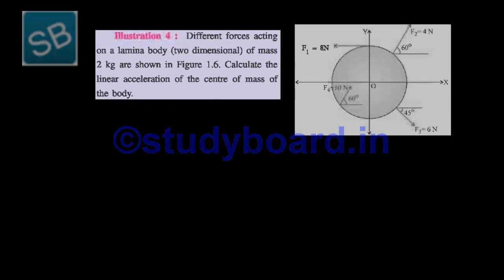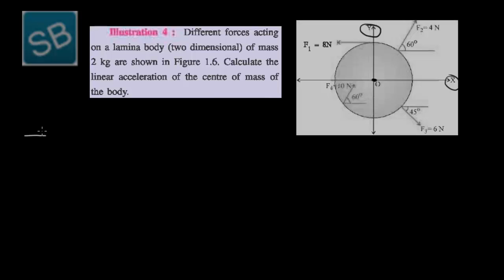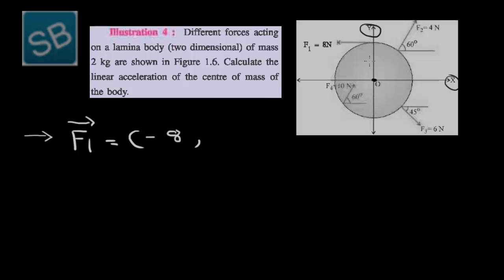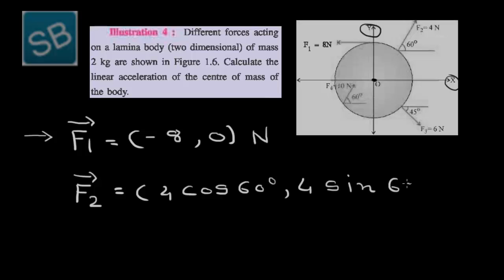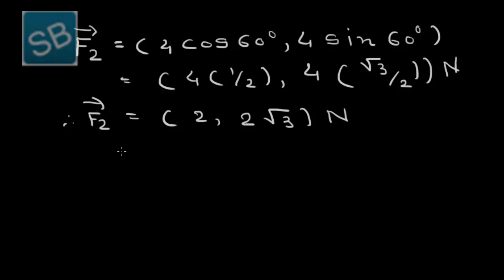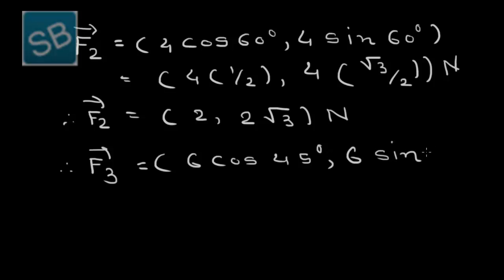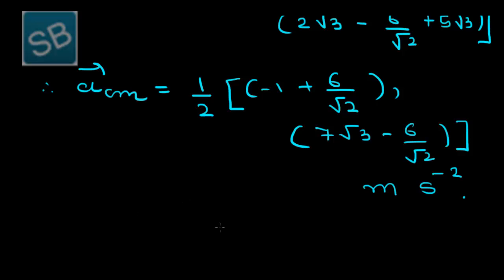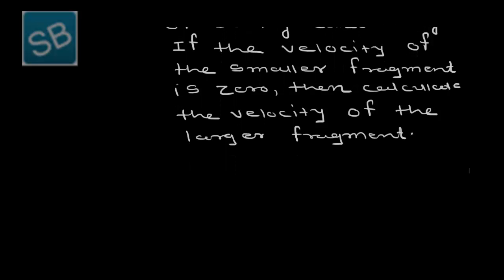8 Illustration 4 and 5